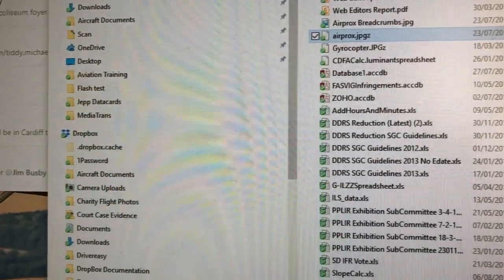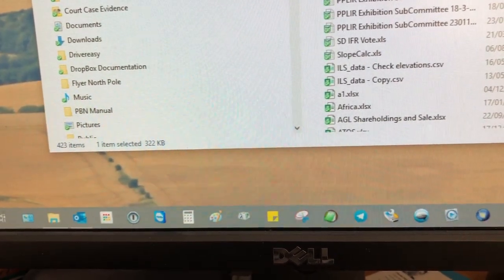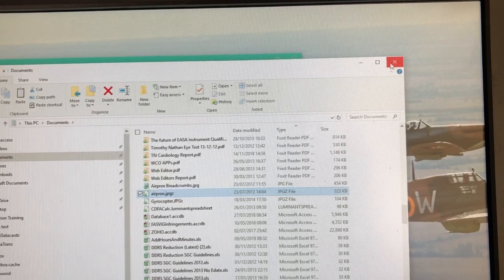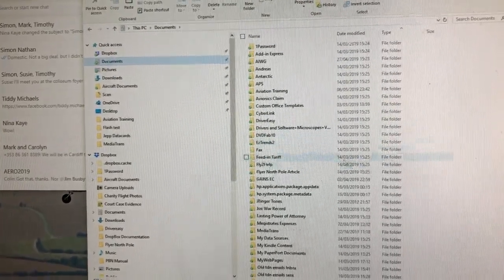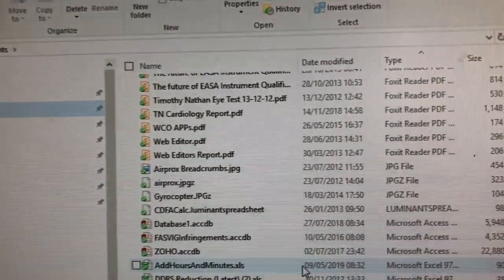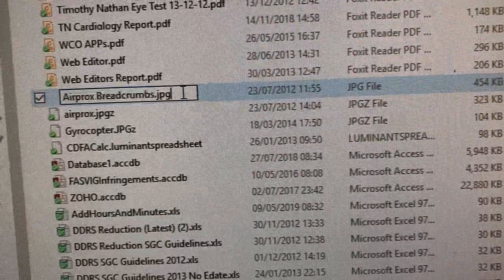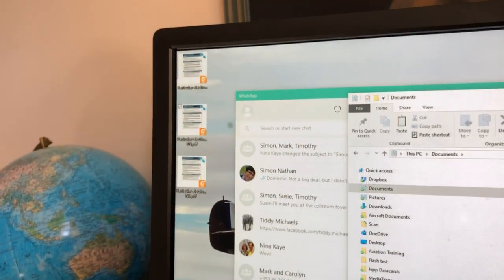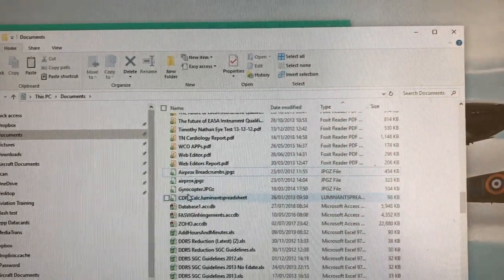Windows 10 Flashing